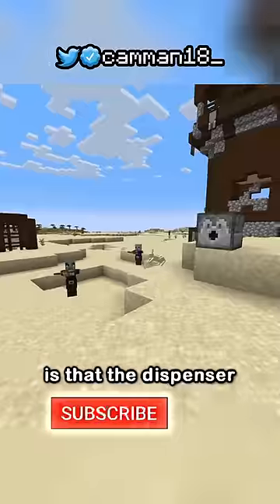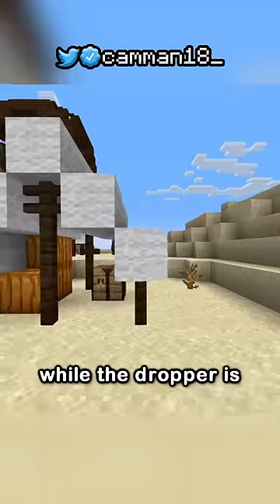whats the difference between the dropper and dispenser???